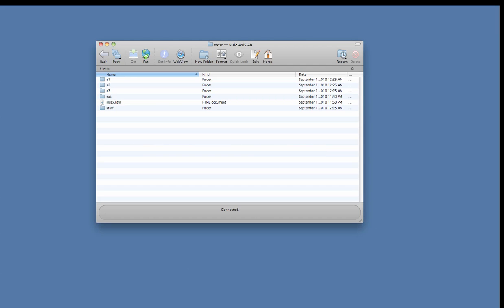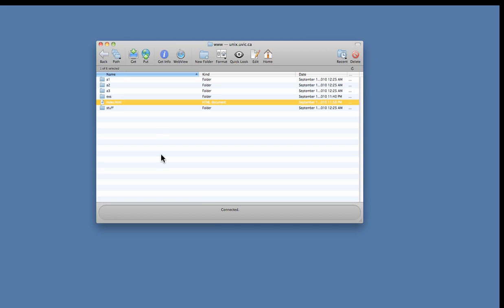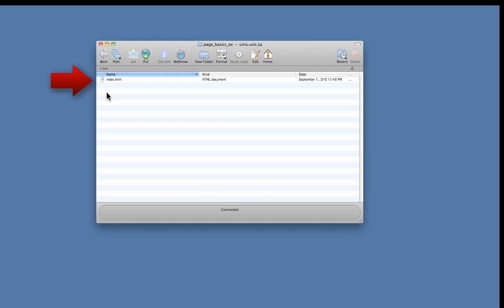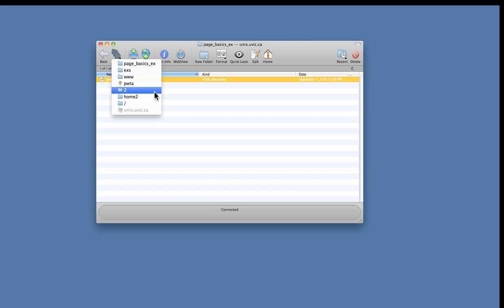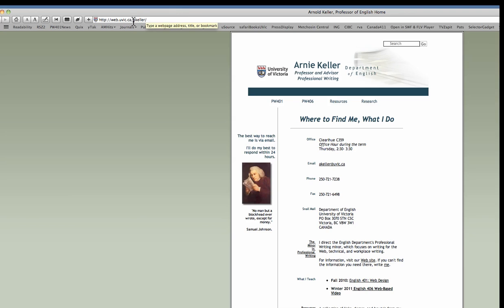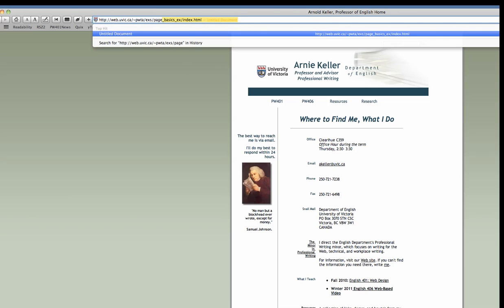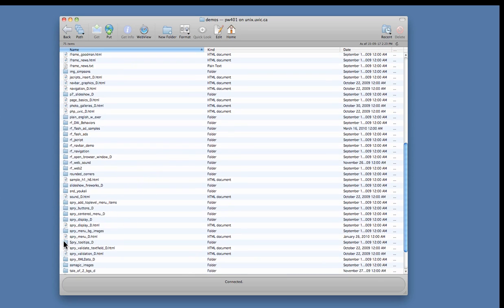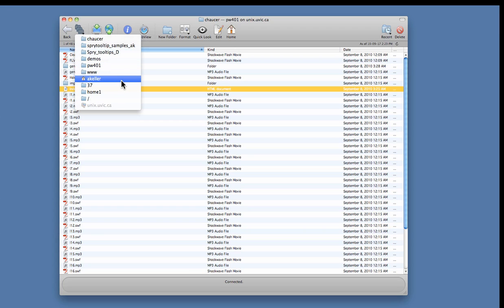Understanding Paths English 401